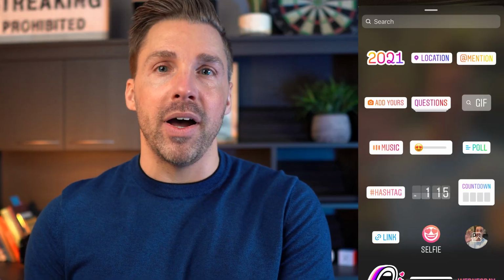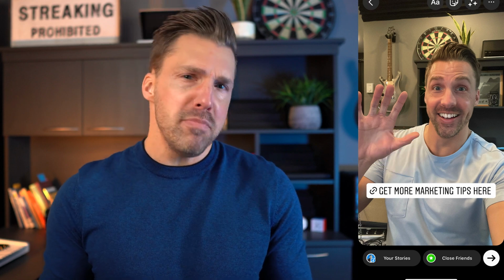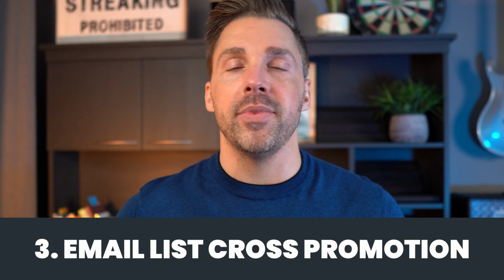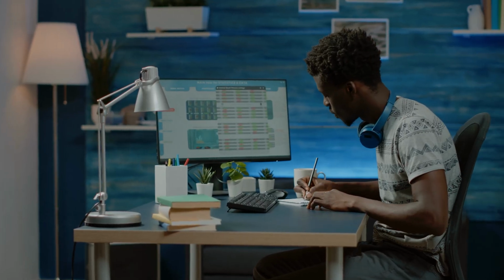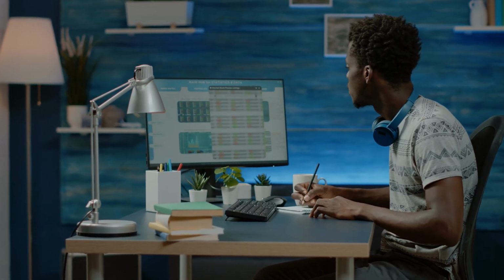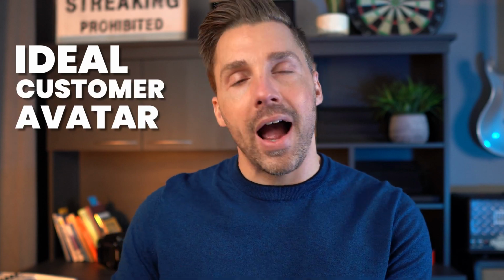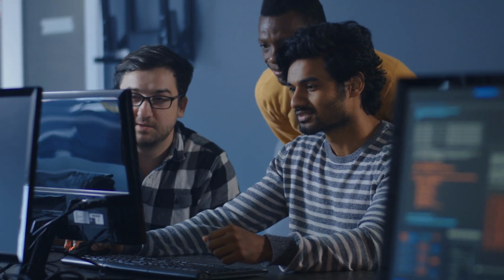How to Build an Email List Fast and for Free — My Secrets to Reaching 415K+ Subscribers